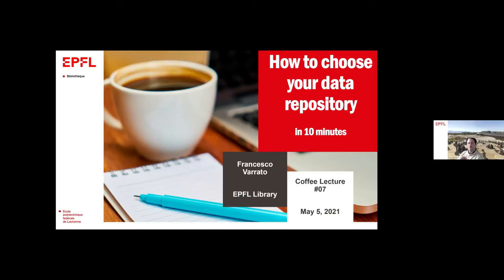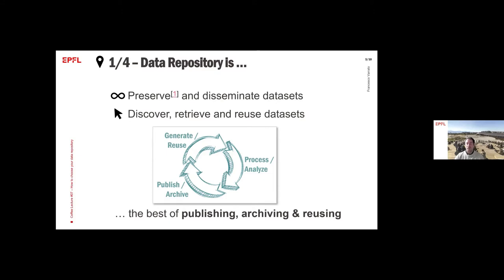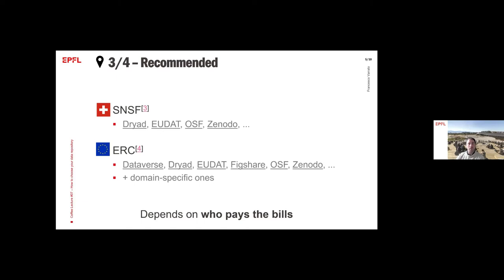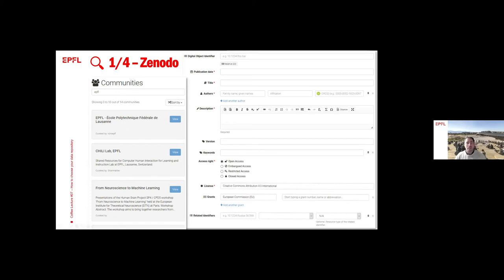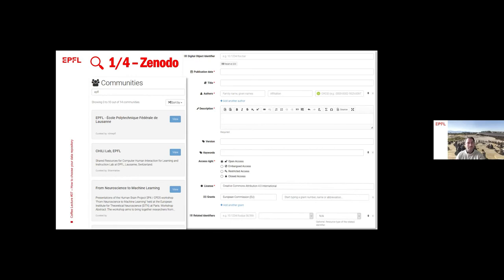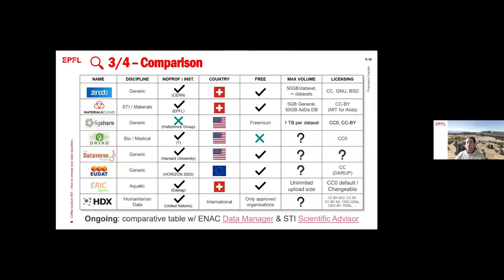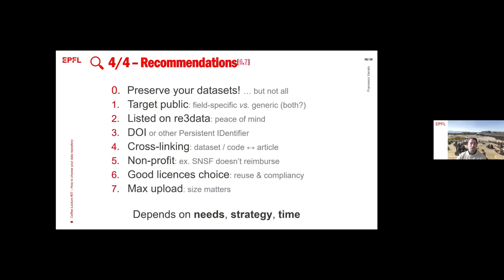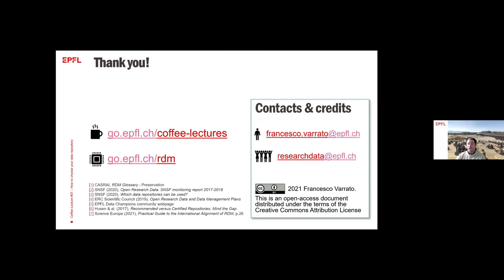Coffee Lecture #07 | How to choose your data repository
Make the most of your morning break attending EPFL Library Coffee Lectures, our online 15-minute training session, in English, from your office, or from home!

PROGRAMME

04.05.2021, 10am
Coffee Lecture #07 : How to choose your data repository in 10 minutes
Learn where to start looking for a data repository
Learn what to look for when selecting a data repository

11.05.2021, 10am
Coffee Lecture #08 : Up-to-speed with Swisscovery
Learn how to find and borrow the document you need in the new catalog: the network, the platform, the user account

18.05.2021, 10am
Coffee Lecture #09: How to avoid Self-plagiarism
Understand what is and what is not self-plagiarism

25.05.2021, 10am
Coffee Lecture #10: Raiders of the Eurocodes
Understand what Eurocodes are and how they are useful for civil engineering
Learn how to get access to Eurocodes at EPFL

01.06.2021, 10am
Coffee Lecture #11: Open Science: benefits for your research
Discover how to practice Open Science and get the best out of it

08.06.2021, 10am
Coffee Lecture #12: Develop your research strategy with InCites
Find relevant information about collaborations, funders, citation impact, bibliometrics and much more. Learn how to customize a powerful tool for your own research project